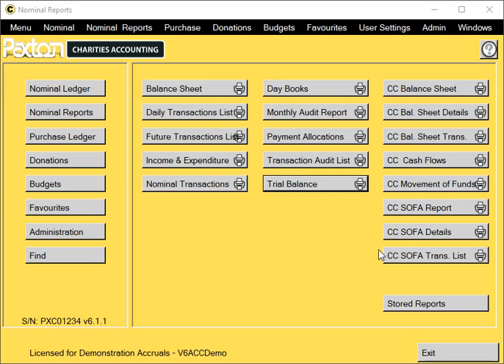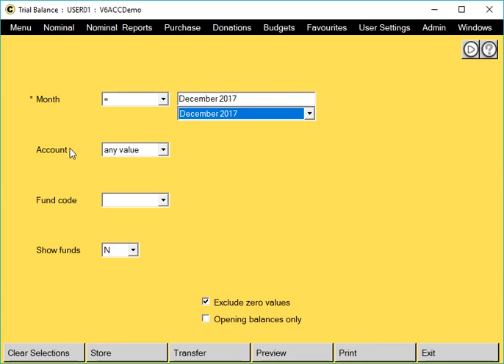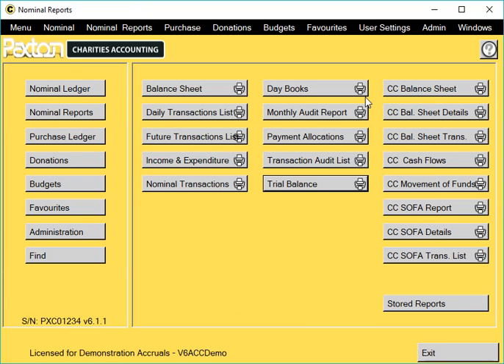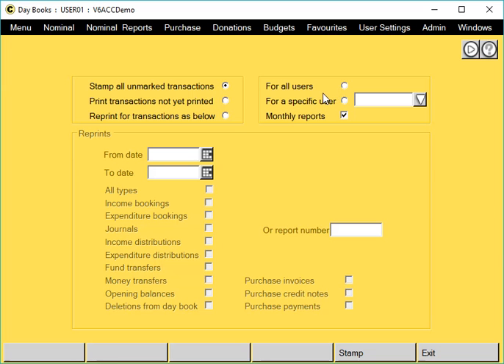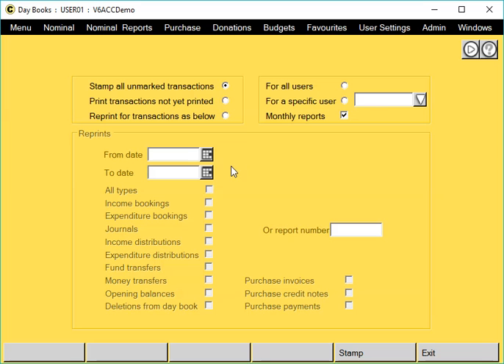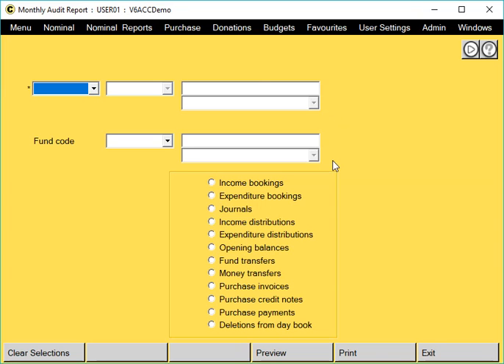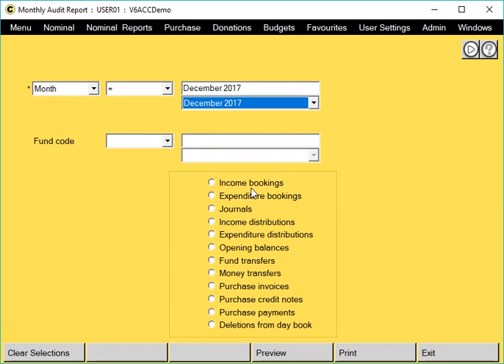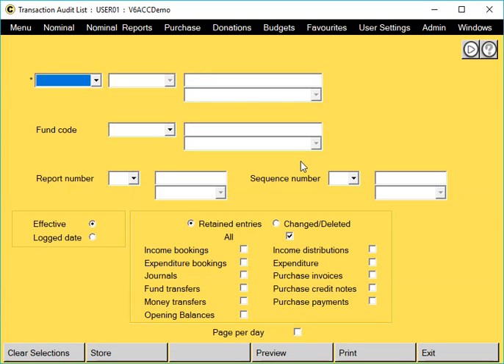Paxton Charities Accounting - Audit Facilities Accruals